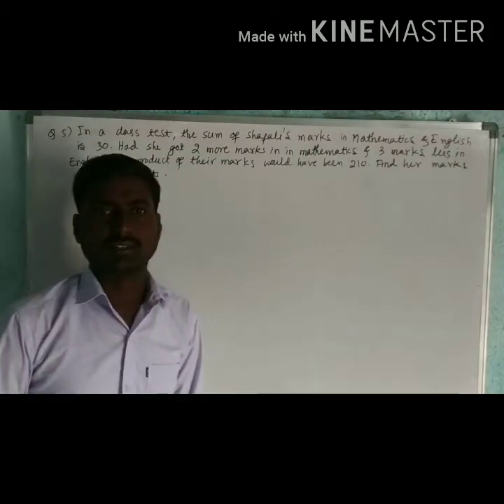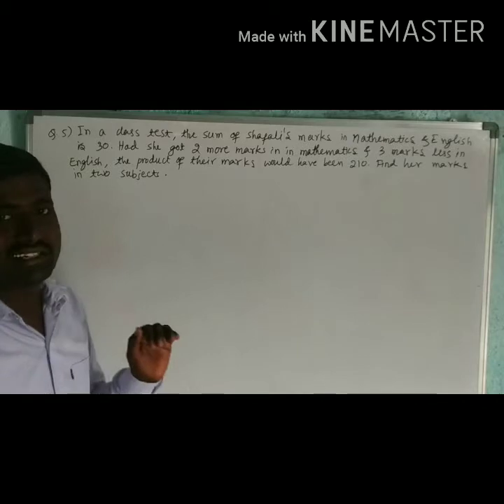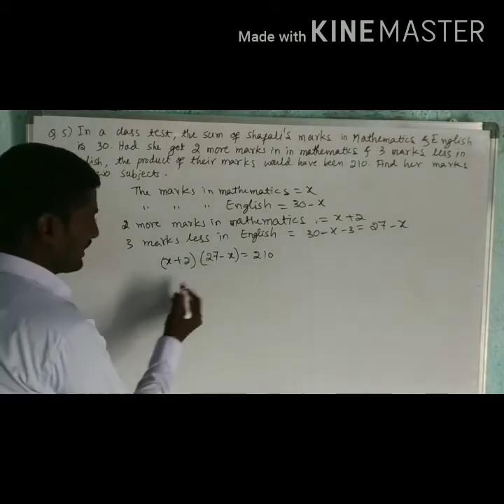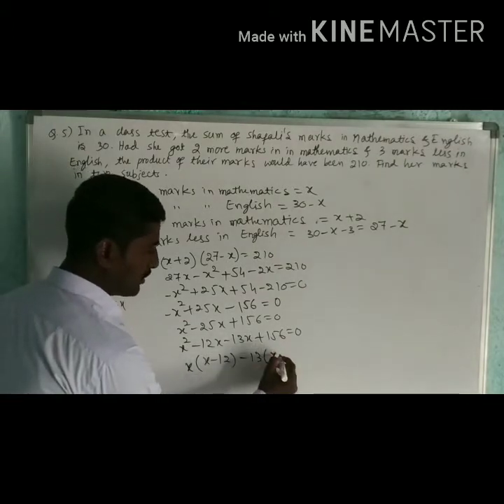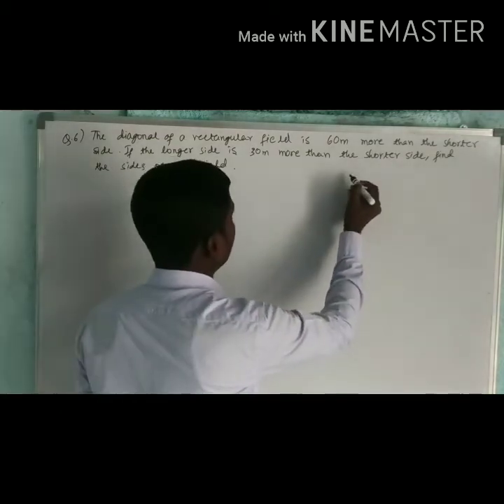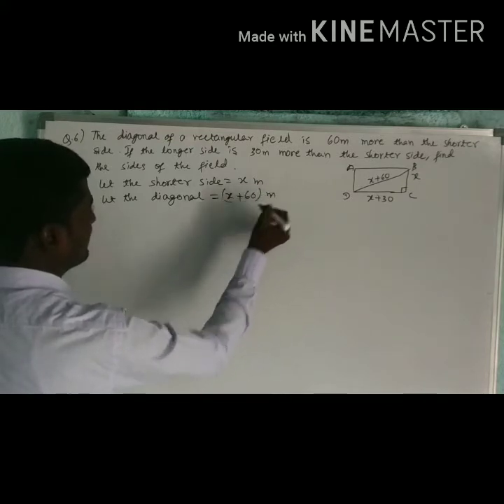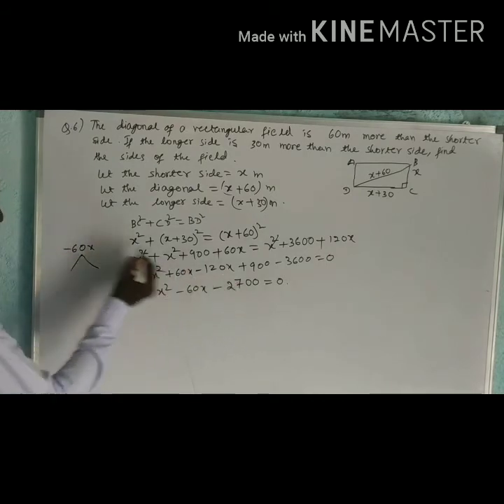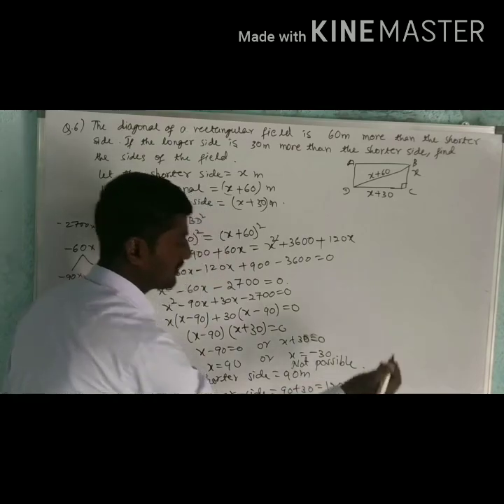28 July 2020